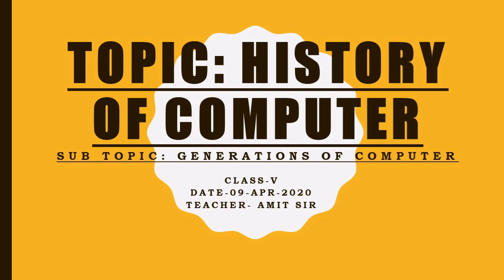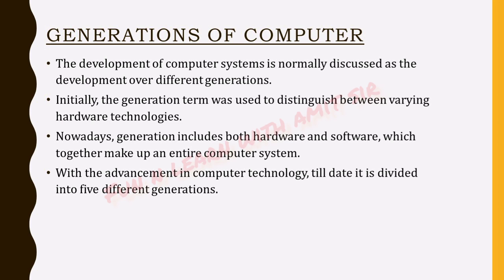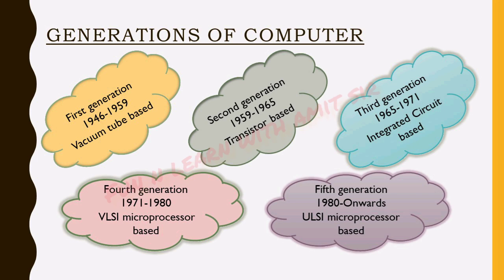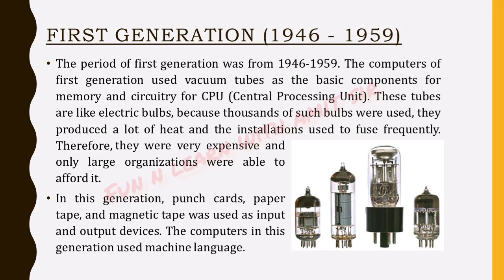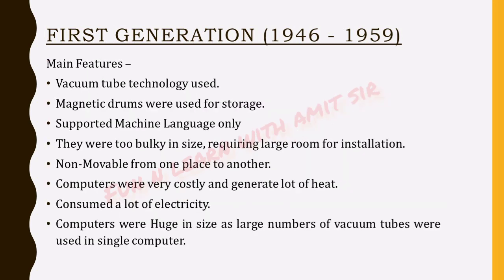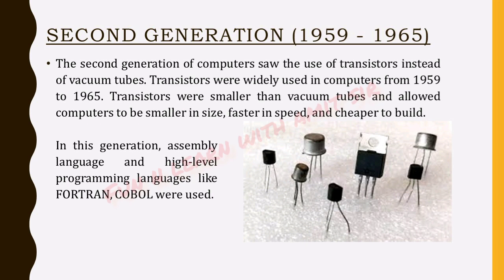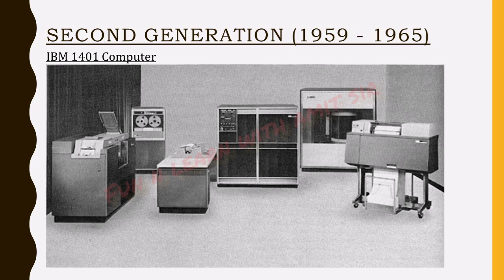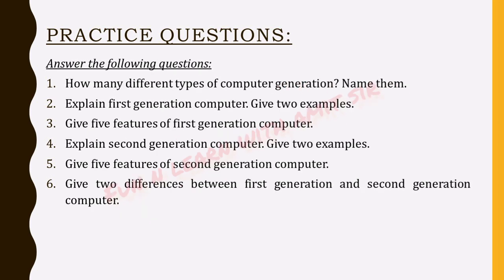GENERATIONS OF COMPUTERS - CLASS -5 - PART 1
ICT CLASS 5 - HISTORY OF COMPUTER
GENERATION OF COMPUTER
FIRST GENERATION AND SECOND GENERATION OF COMPUTER

*Please read Practice Question Page -1 Question number 6 of as "ENIAC stands for " . At approx 8:25 min in video.